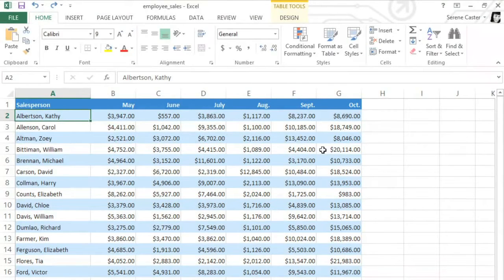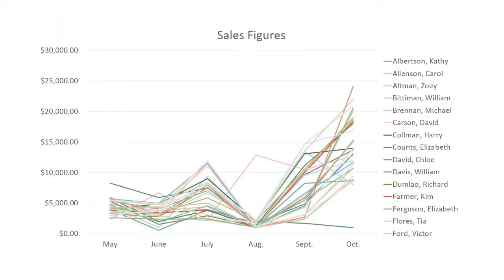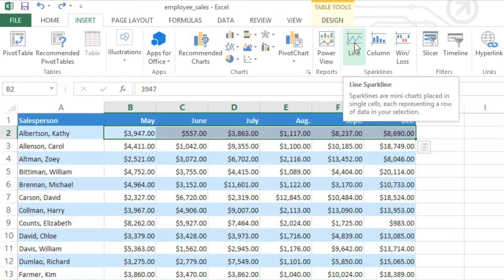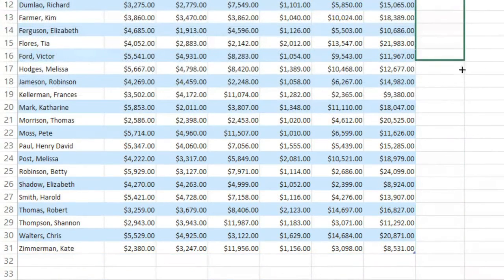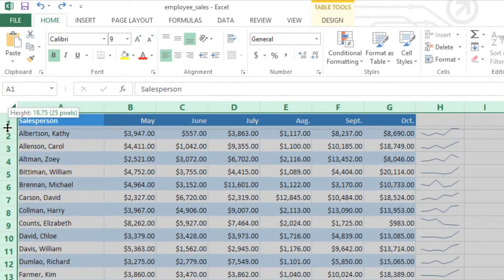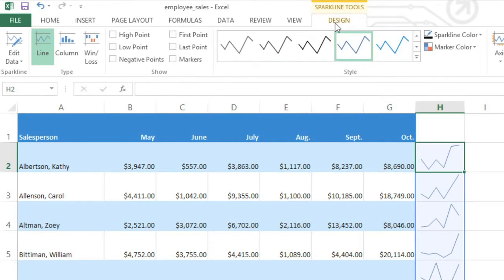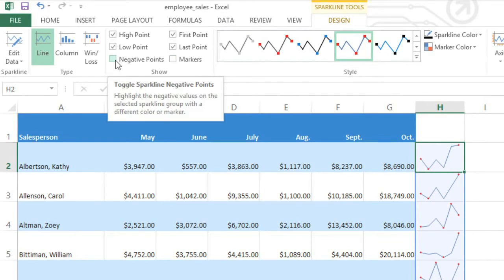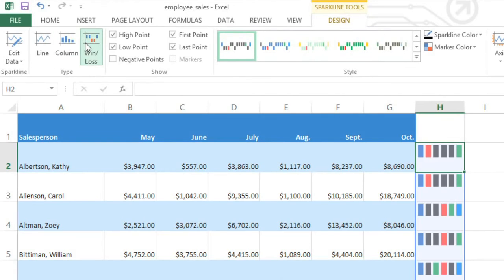MS Excel 2013 Lessons 22 Sparklines